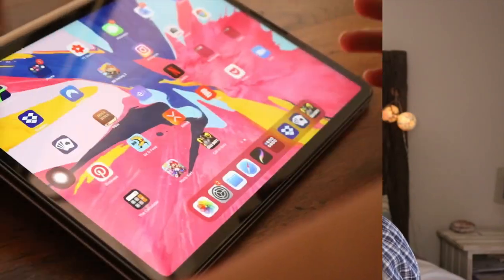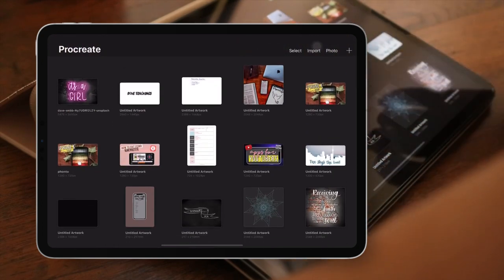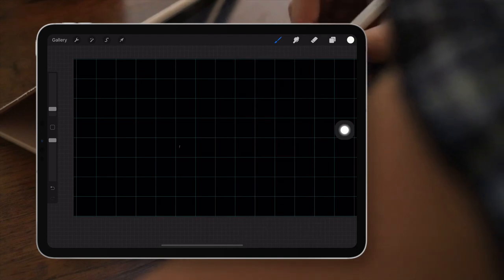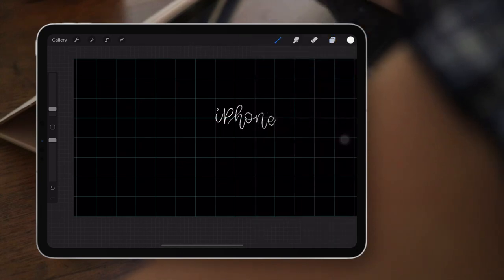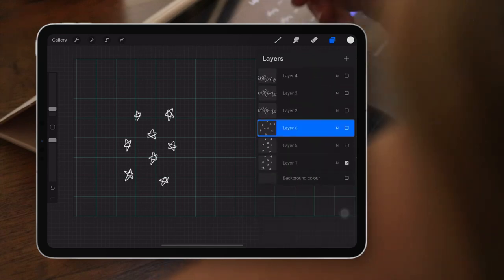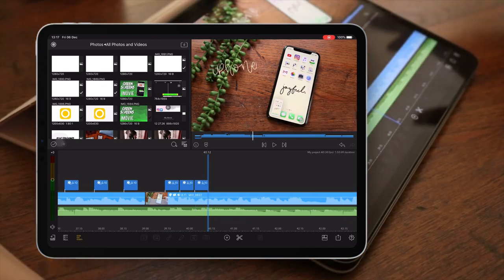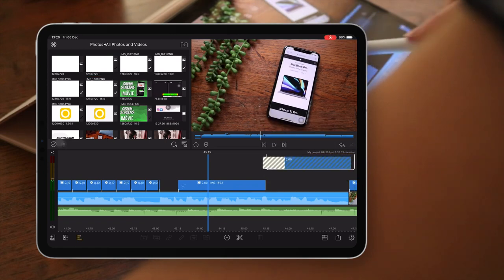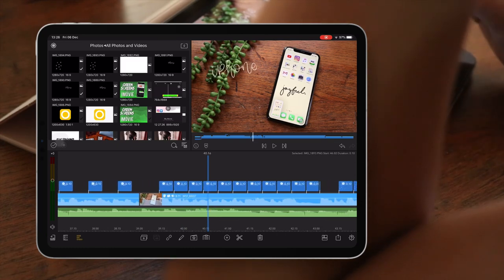How I Add Animated Handwritten Text & Doodles to my Videos | Kayla’s World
Apps Mentioned:
Procreate
LumaFusion
Autodesk SketchBook
Adobe Sketch
Procreate Pocket
iMovie

FAQ:
LumaFusion (11” iPad Pro 2018)
What do you use to edit your thumbnails?